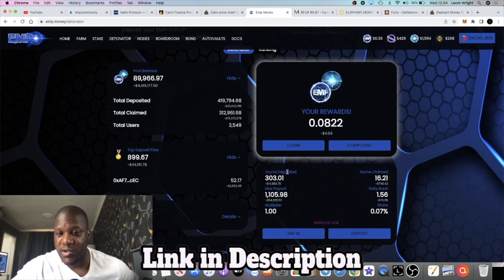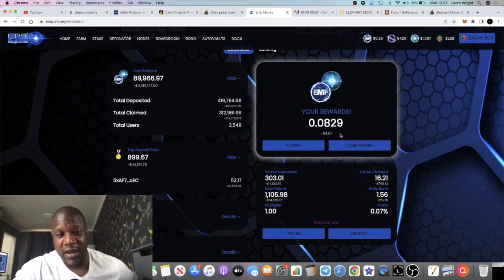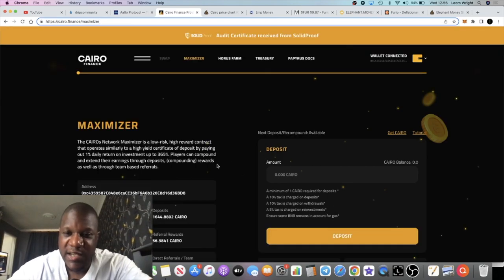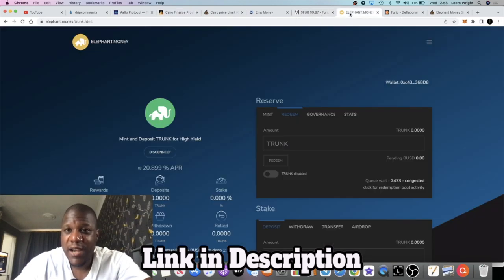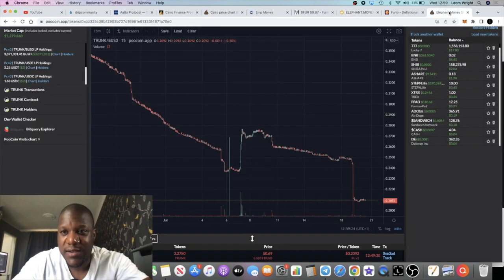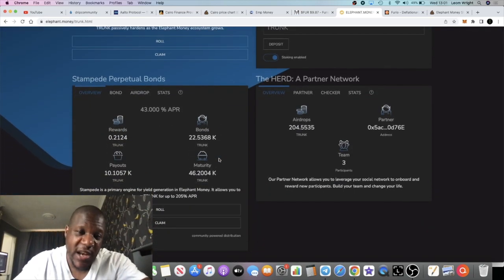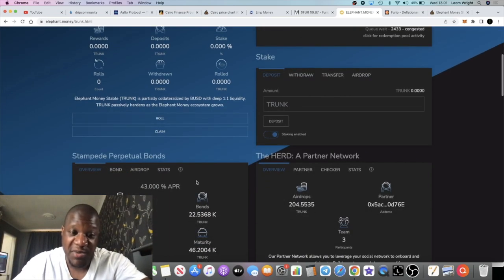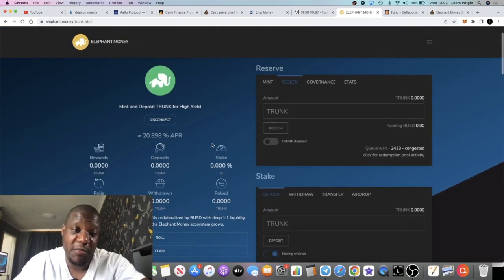Drip Network, Emp Detonator, Cairo Finance, Elephant Money, Furio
Use buddy address: 0xc4359587C848e6caCE36bF6A6b326C8d16d36BD8